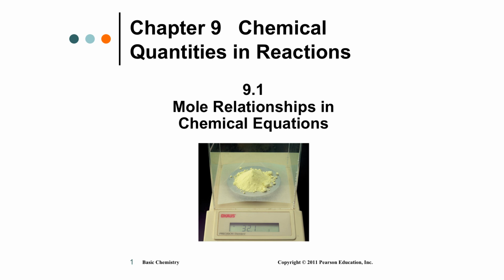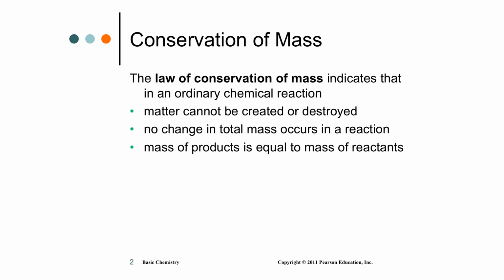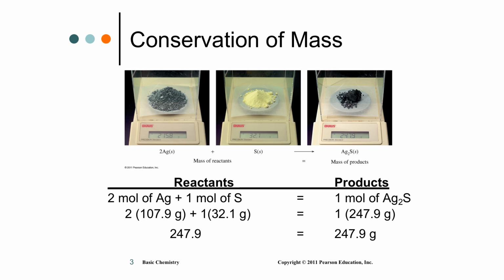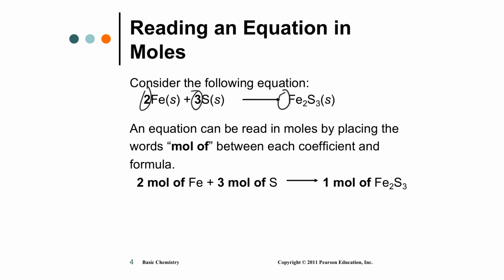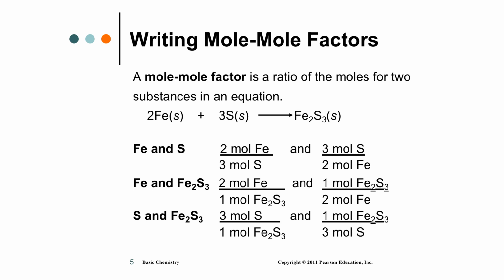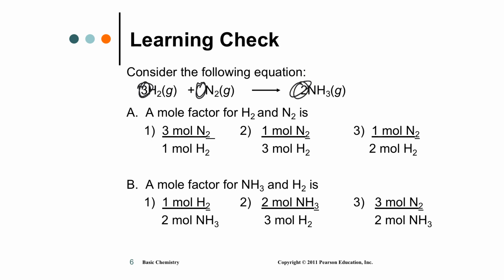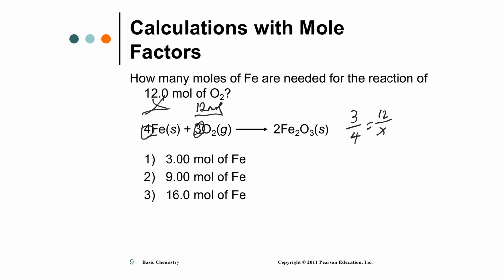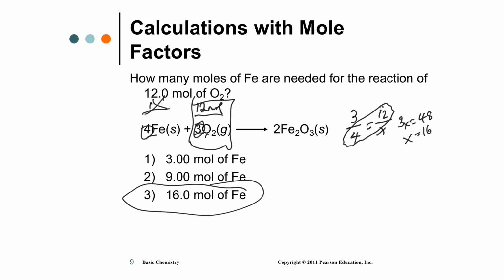Basic Chemistry Lecture 9.1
Mole Relationships in Chemical Reactions